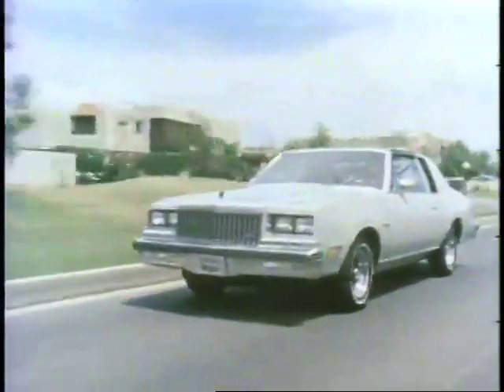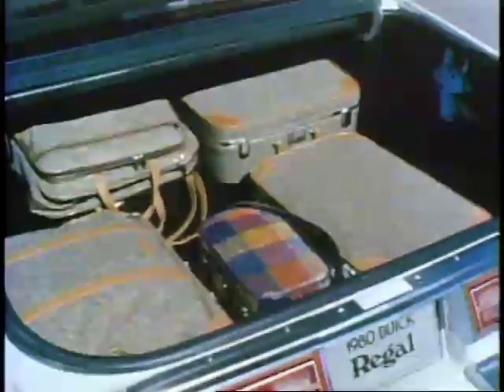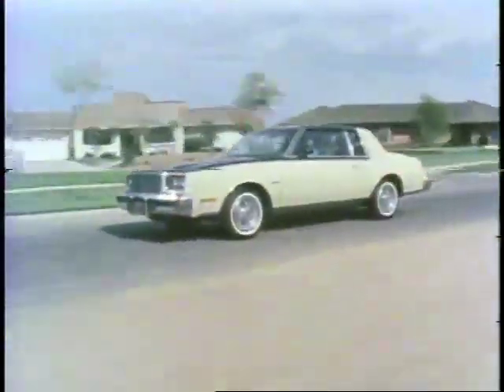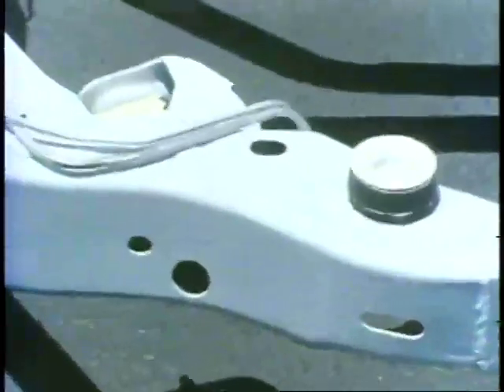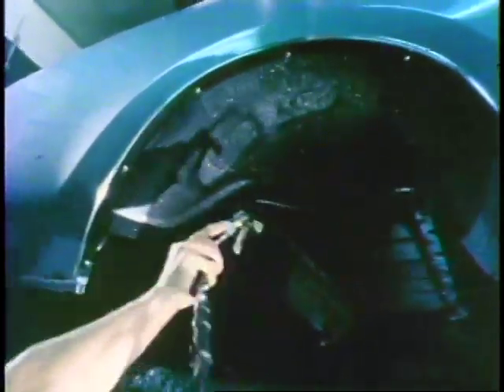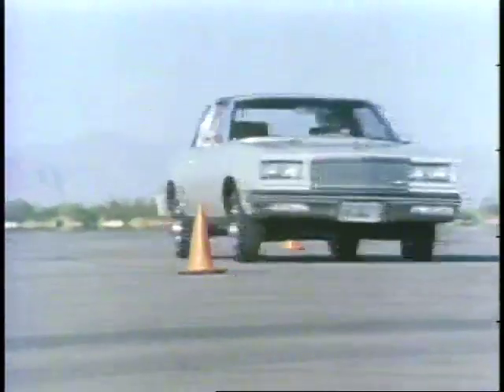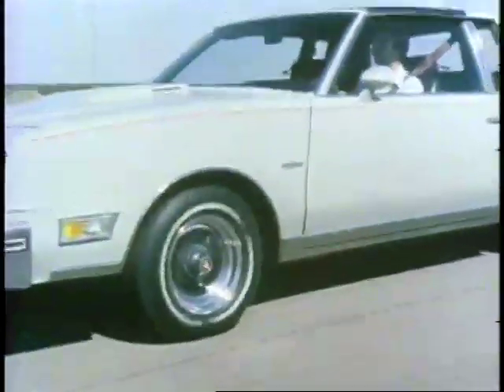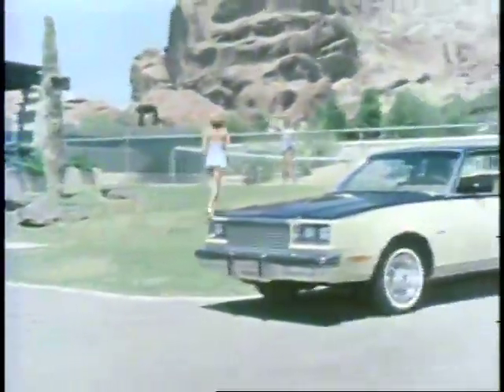1980 Buick Regal Dealer Demo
This is form a 1979 promotional LaserDisc that I found it is for 1980 model year Buick's.

In 1978 GM contracted with Pioneer and MCA/DiscoVision to put the Pioneer PR-7800 LaserDisc player into its dealerships, the discs where to be used for demonstrations as in this disc or for training purposes.

Now in the early days of laserDisc manufacture there was a very high failure rate, sometimes as high as 85% during the mastering/pressing process, so that left a lot of sides of discs that where unusable. Well these where used to fill the blank side of a disc, the "dead" side was then coated with a special plastic that was clear to the human eye, but it would not reflect the laser beam, thus the side would not play. Well the coating can be removed with rubbing alcohol, which is what I did.
These reject discs will ONLY play on the older style of laserDisc player that uses a laser tube